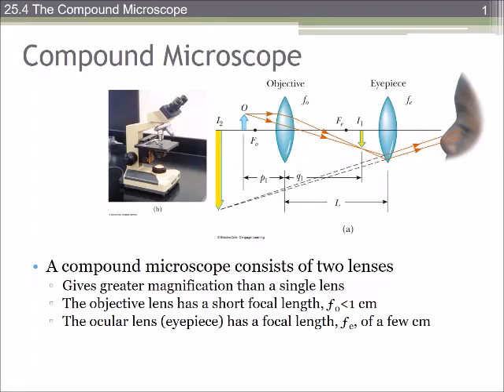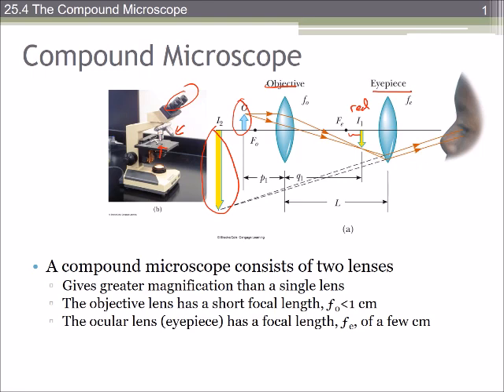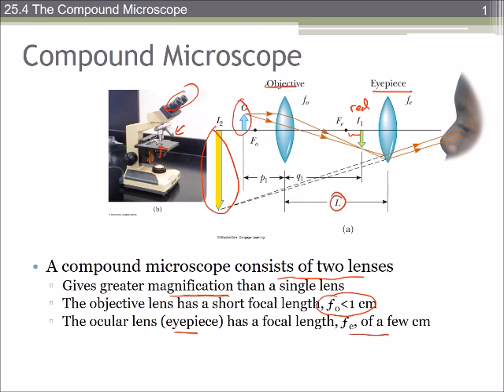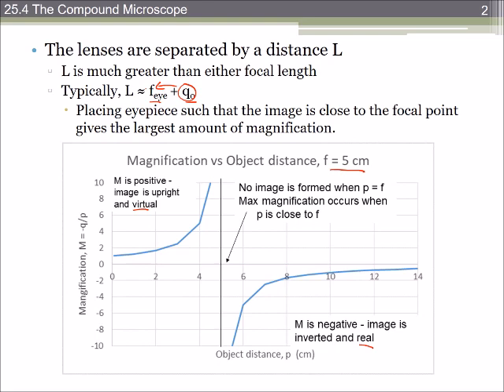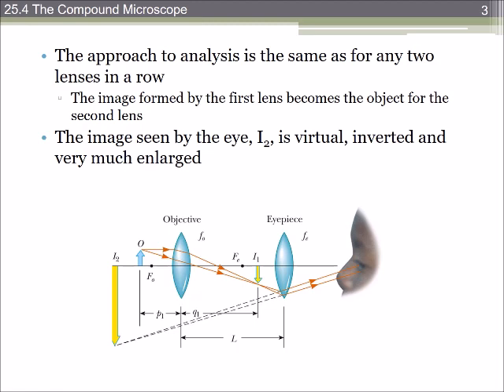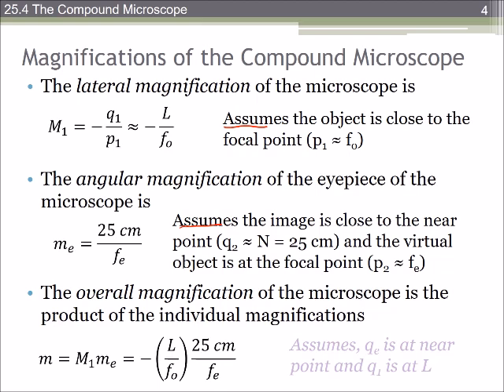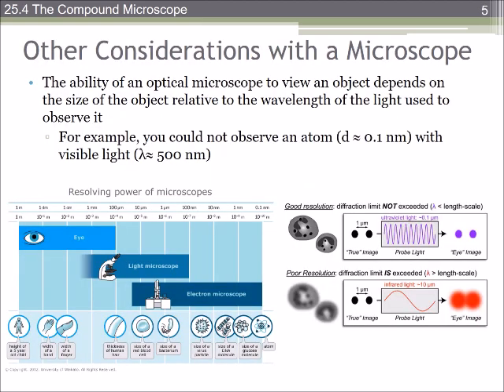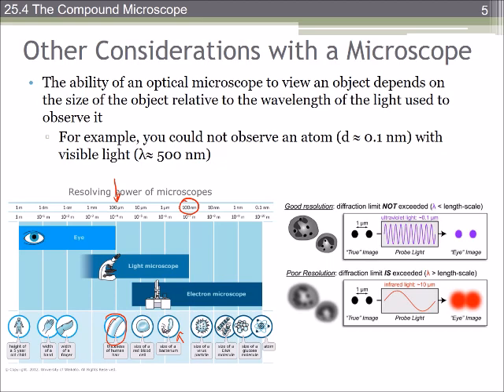Chapter25 p4s01 Microscope Optics